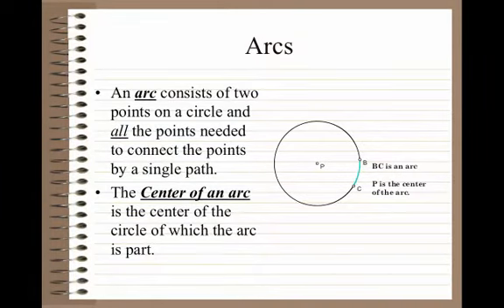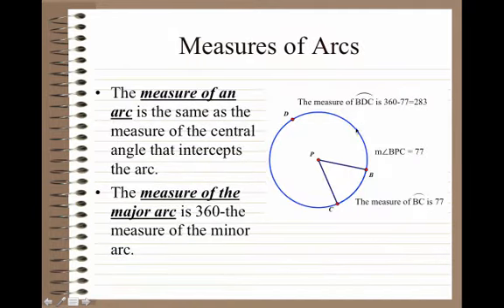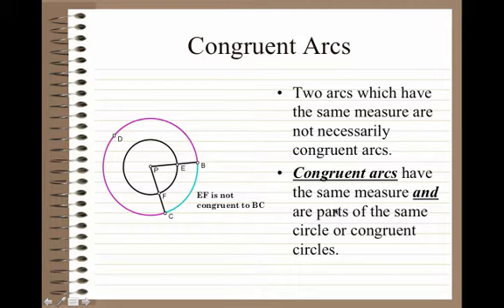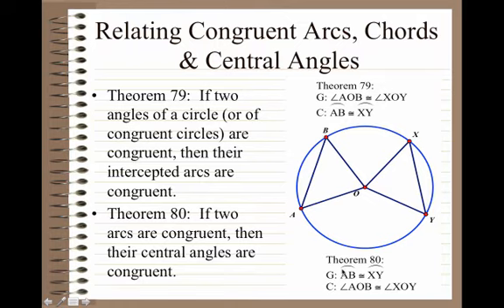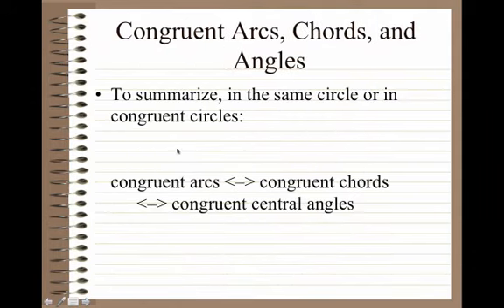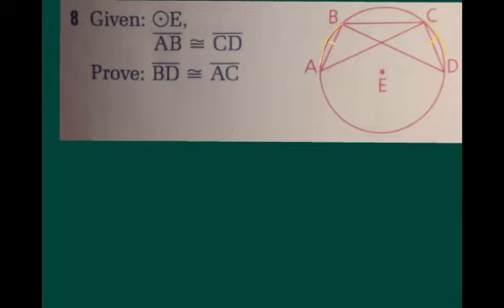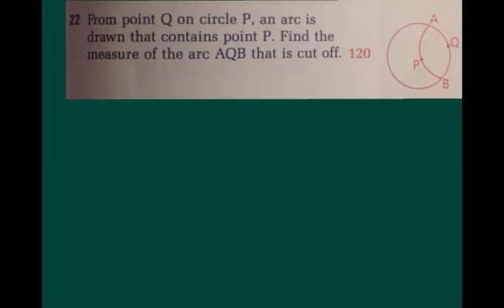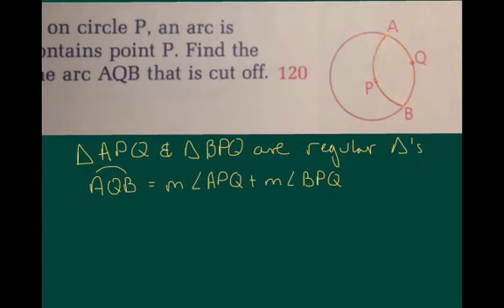GeoVideo 10.3 (3rd Period NI)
Table of Contents:

00:00 - Introduction
00:30 - Arcs
02:01 - Congruent Arcs
03:31 - Relating Congruent Arcs, Chords & Central Angles
03:50 - Relating Congruent Arcs, Chords & Central Angles
04:08 - Congruent Arcs, Chords, and Angles
05:42 - GeoTutorial 10.3-1
05:51 - GeoTutorial 10.3-2